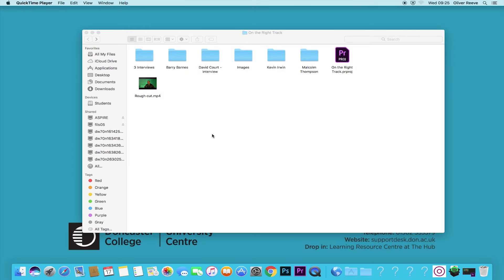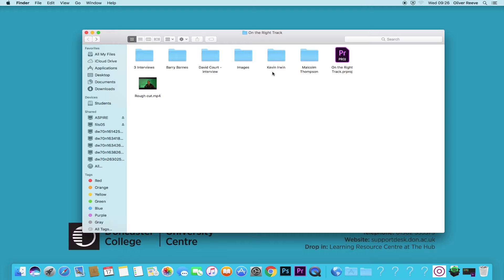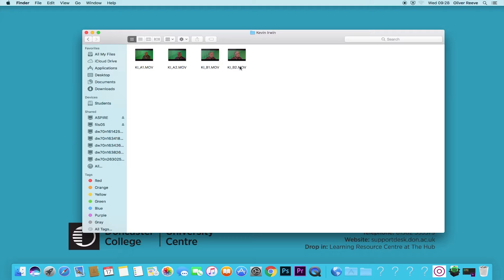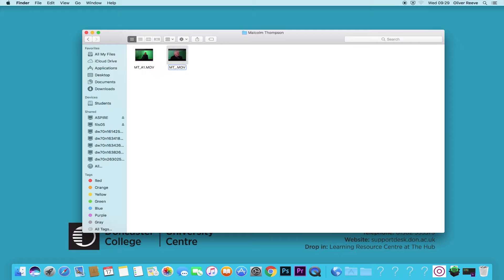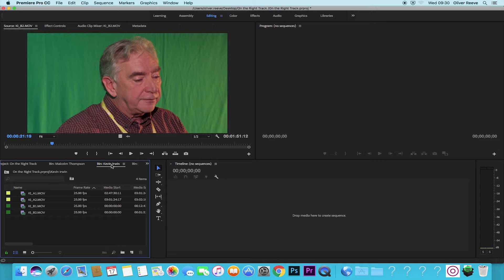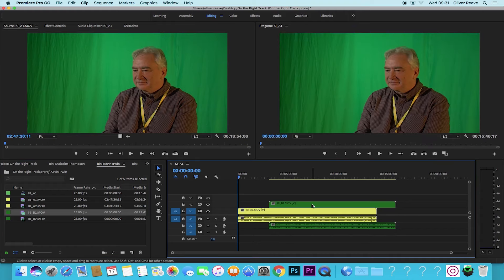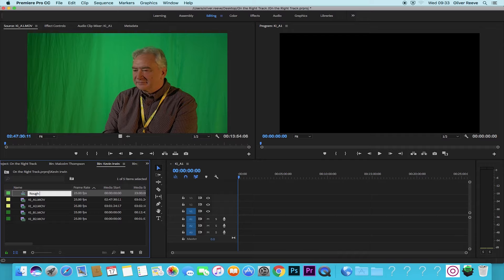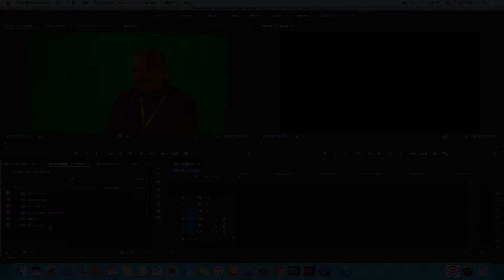Editing Basics: Step 1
This tutorial applies to all NLE's you may use at college or out of college!